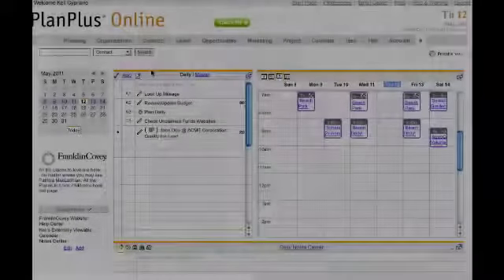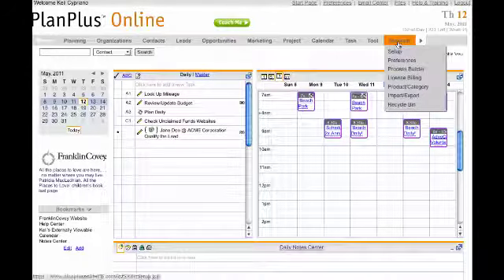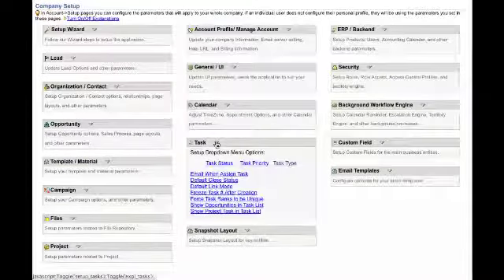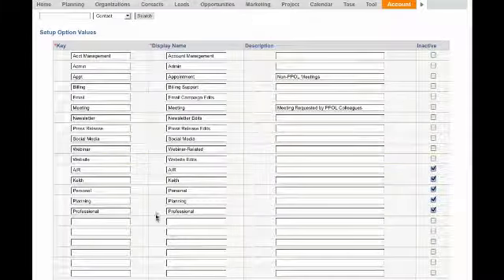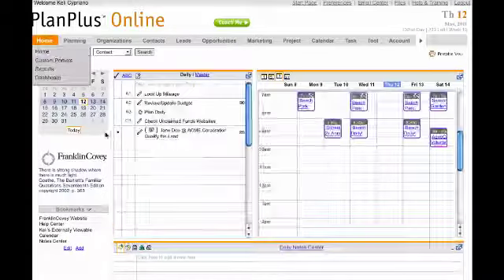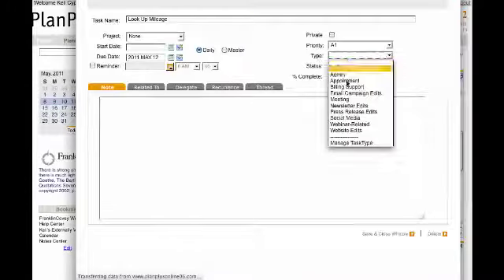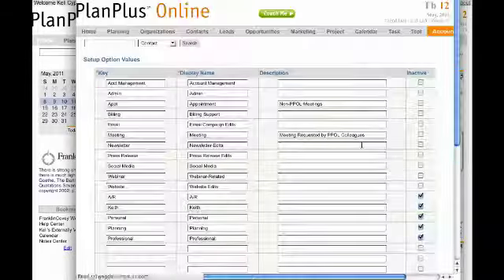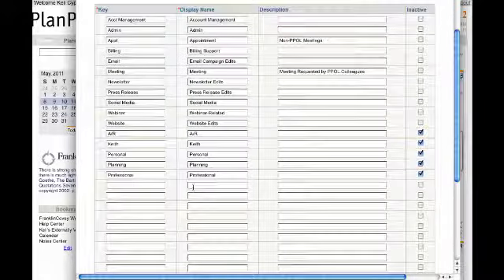How to Change a Task Type in PlanPlus Planner